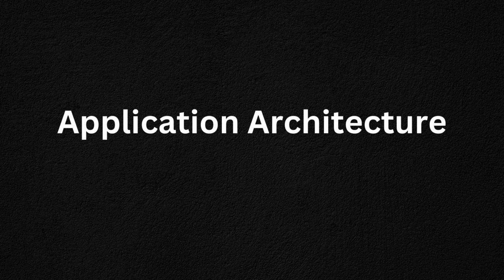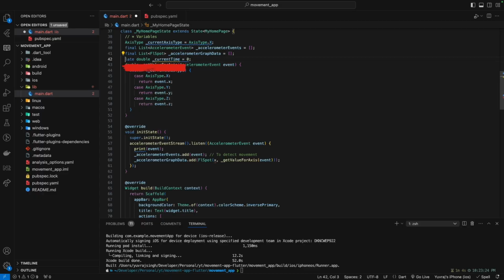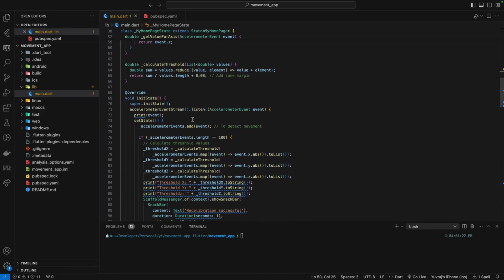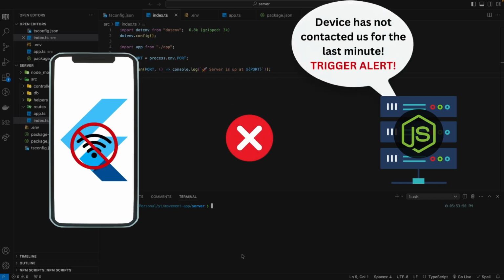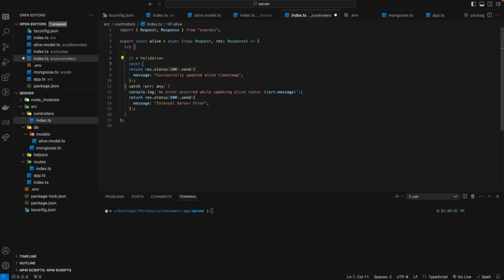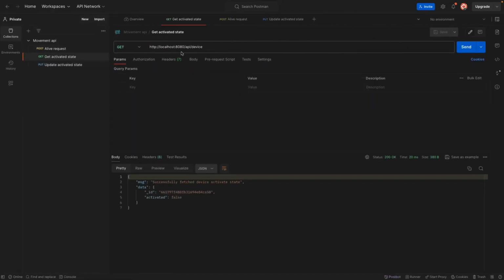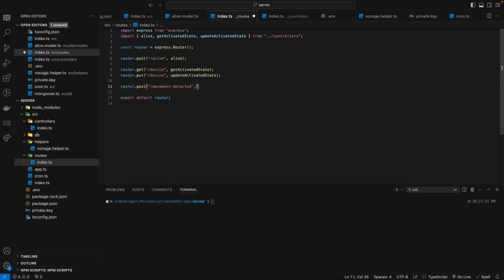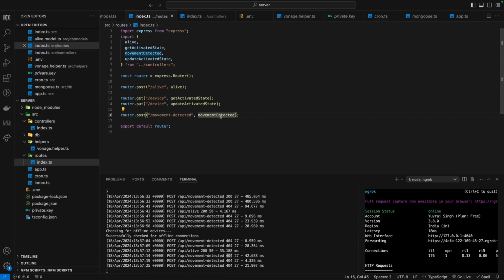How to Build an Anti-Theft Device Using Flutter, Vonage, TypeScript, and MongoDB | Step-by-Step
Are you a budding developer looking to build an exciting project for your portfolio? In this video, I’ll show you how to create a cutting-edge anti-theft device using Flutter, Vonage, TypeScript, and MongoDB.

🔧 Technologies Used:
Flutter: Access the mobile device’s accelerometer to detect movement.
Vonage: Send real-time alerts via calls and SMS.
TypeScript: Develop a robust backend.
MongoDB: Efficiently manage and store data.

🚀 Project Overview:
This app leverages the accelerometer of your mobile device to detect any movement and promptly report it to the user. With built-in “anti-tampering” measures, the device remains secure even if someone tries to turn it off or break it. Perfect for protecting your snacks, personal items, or any valuables from nosy siblings, roommates, or potential thieves!

📈 Use Cases:
Home Security: Ensure no one accesses your personal areas when you are away. Simply place the phone into a cupboard, drawer, or any area that shouldn't be accessed. If there is any attempt made to access your belongings, the detected movement will trigger an alert notifying you immediately!

Office Security: Protect your workstation and personal items in the office. Place the device on your desk or in a drawer. Any unauthorized movement of your items will send you an instant alert, ensuring your work materials are safe.

Travel Security: Safeguard your luggage and travel essentials while on the go. Place the device inside your suitcase or travel bag. If someone tries to move or tamper with your luggage, you'll receive an immediate notification, helping you keep your belongings secure.

🌟 Who Should Watch:
New developers eager to build unique and practical projects.
Tech enthusiasts looking to explore Flutter and Vonage APIs.
Anyone interested in enhancing their coding skills with a fun and useful project.
Don’t miss out on this step-by-step guide to building an anti-theft device that will impress and protect! Let's get started with the Flutter application first.

0:00 - Intro
1:22 - Coding the flutter app
26:38 - Typescript backend
57:34 - Vonage Integration
1:07:16 - Integration with backend
1:12:00 - Final Product